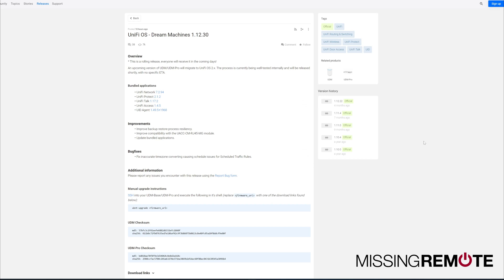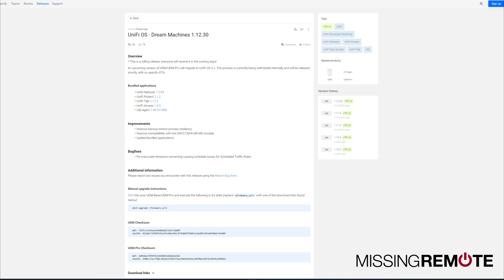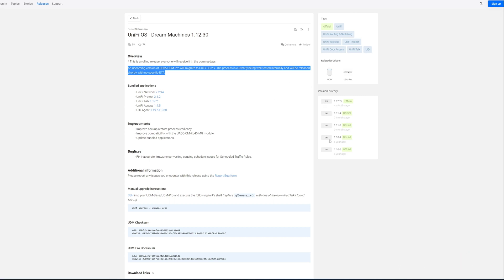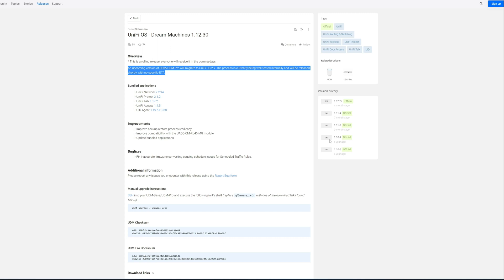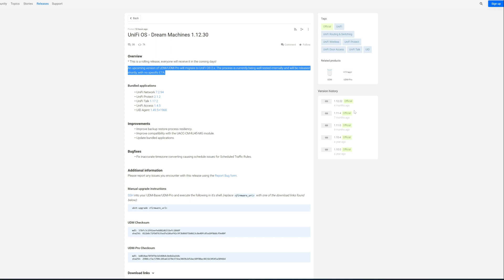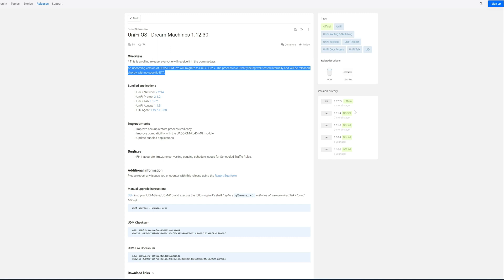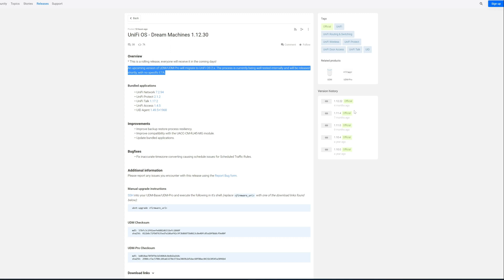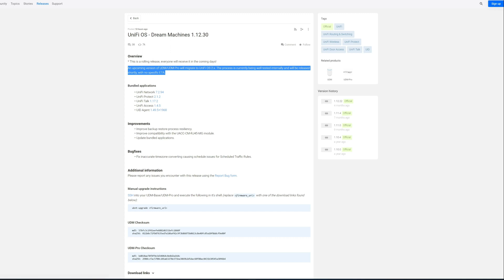Ubiquiti UniFi OS - Dream Machines 1.12.30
Not much to say about this one, because there's not a whole lot going on... Except that the lack of progress is somewhat disappointing...